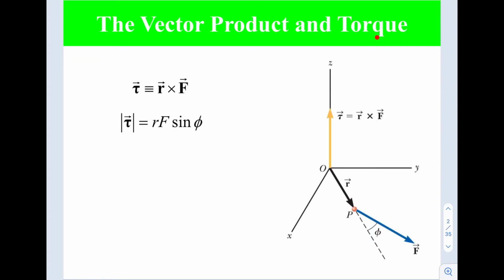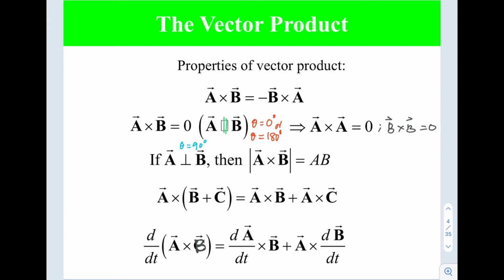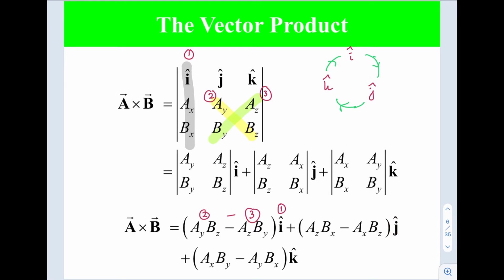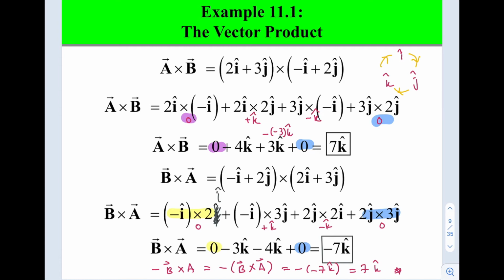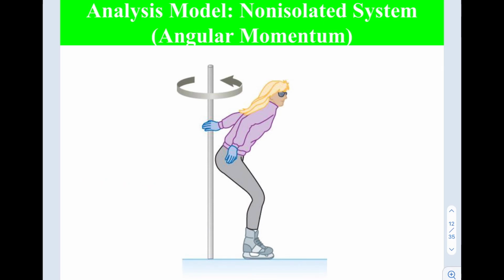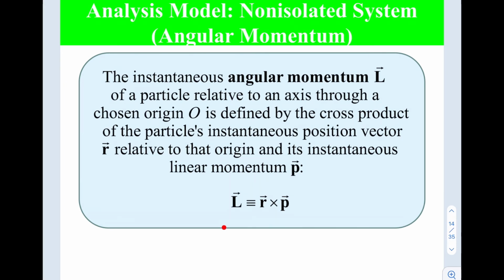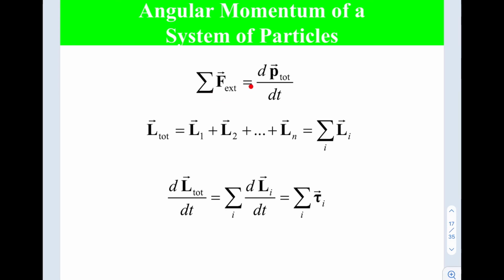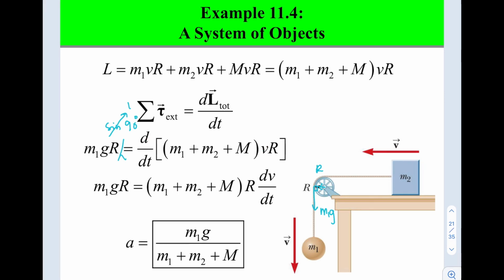PHL 0215 : Chapter 11 - Angular Momentum (Part 1)